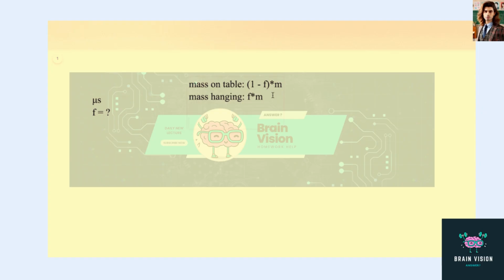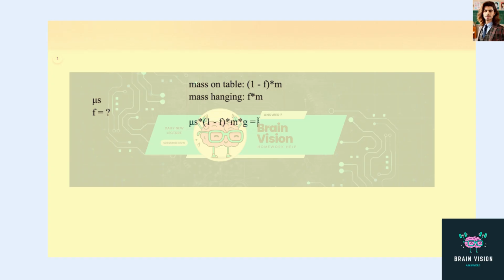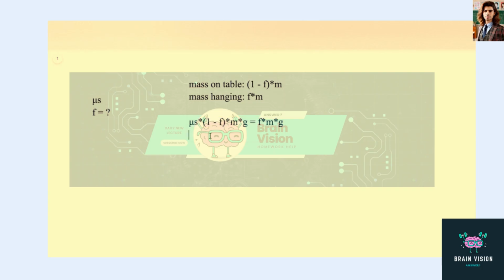If the coefficient of static friction between a table and a uniform, massive rope is , what fraction